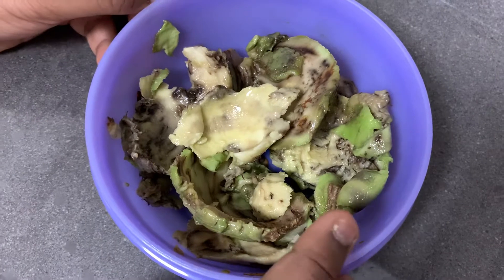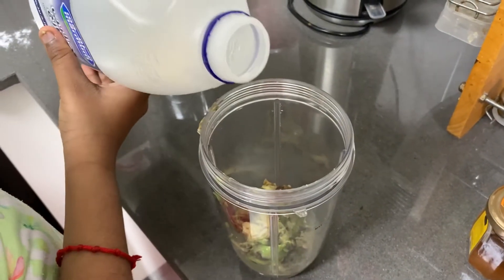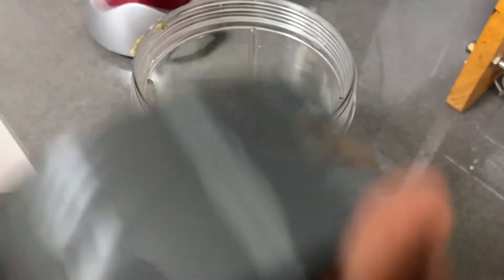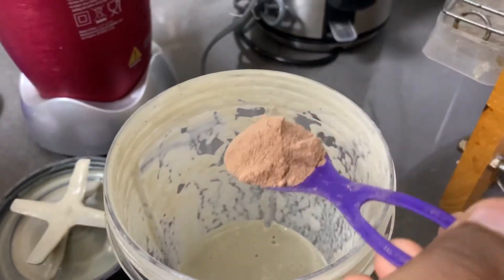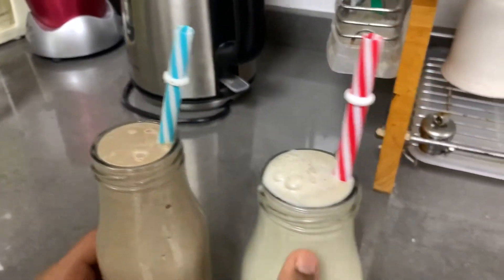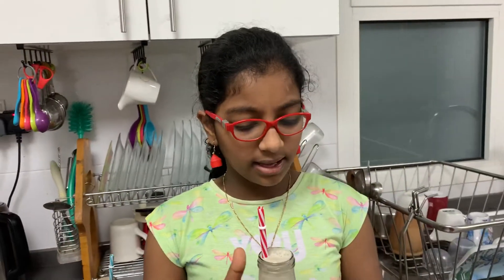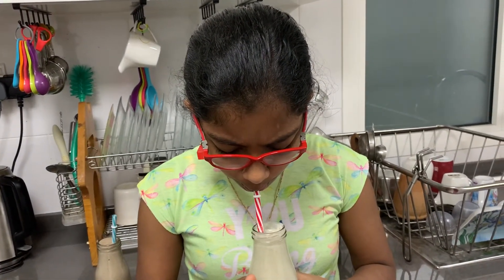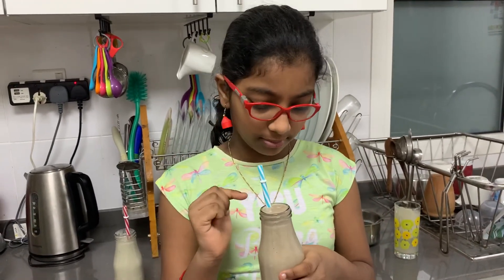Avocado 🥑 Butter juice/ Healthy smoothie/Breakfast smoothie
Avocado-1no
Sugar or honey as per your taste
Milk
Cocoa powder